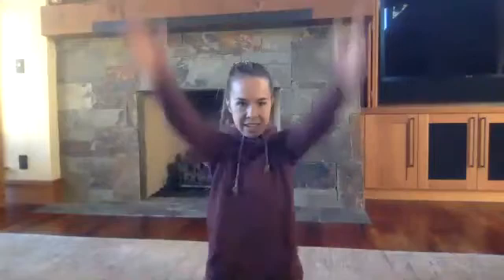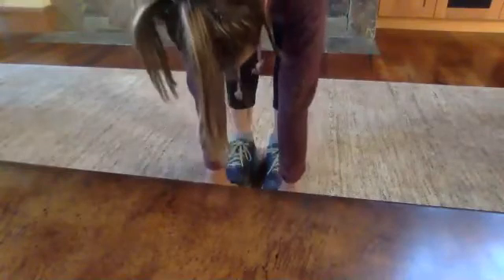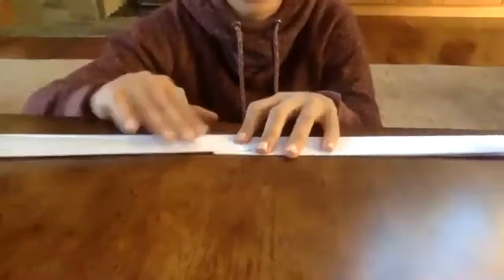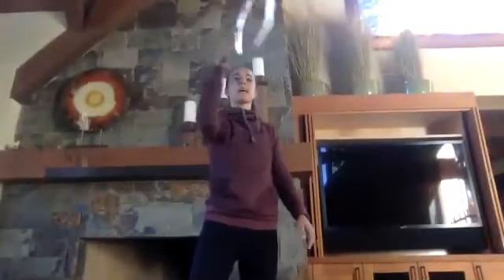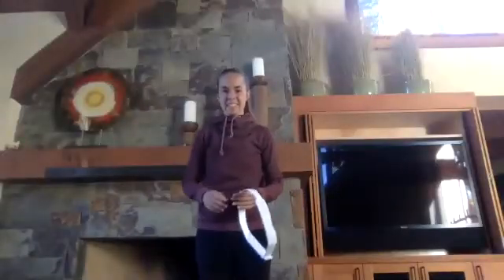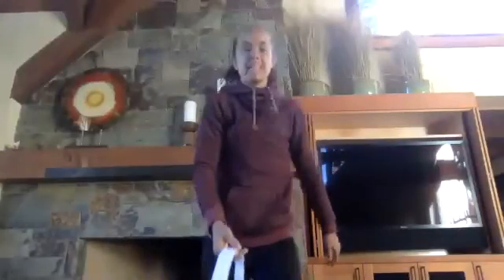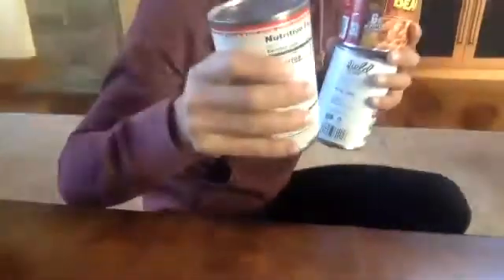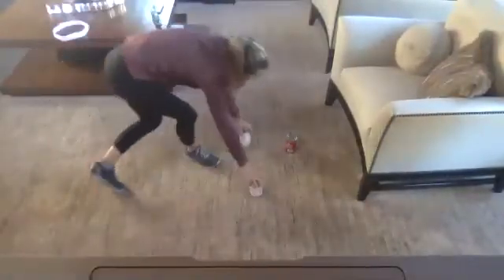PE - Week of October 23, 2020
Students will create a ring out of paper for two physical activity challenges.

Materials Needed: 3 pieces of paper, a stapler or tape, three cans or water bottles